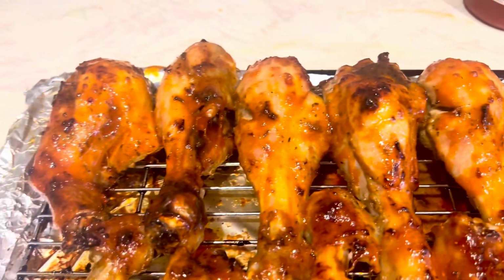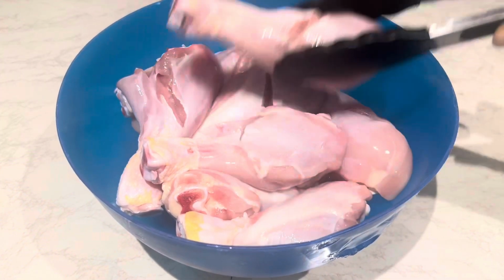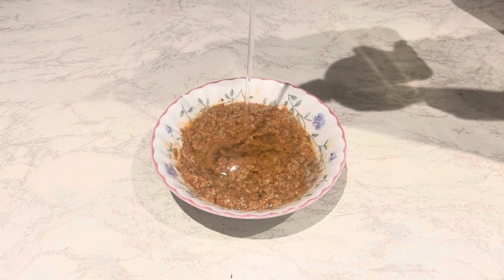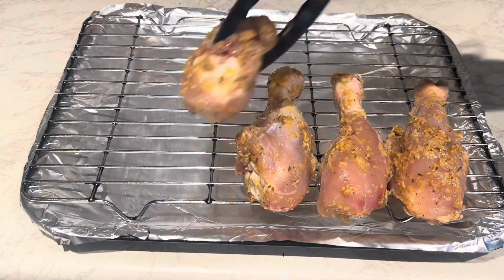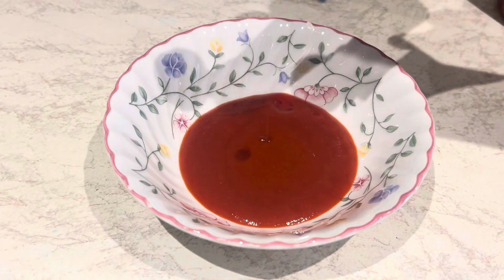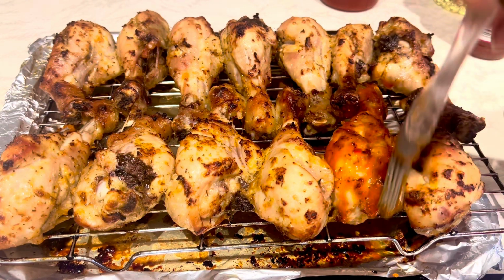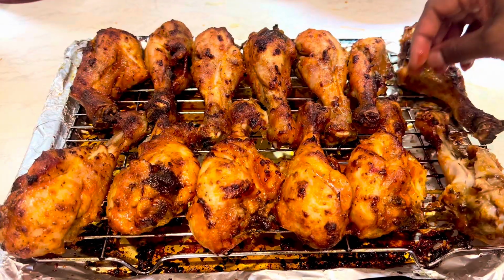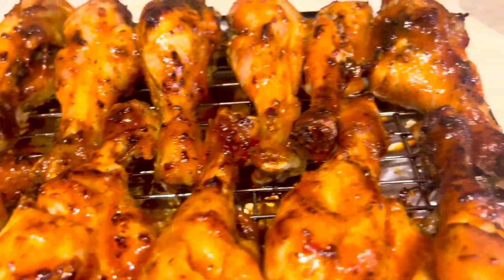The Perfect Tasty Baked Chicken Recipe Ever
This is an absolute must try recipe

Ingredients

Chicken drumsticks
Onions
Ginger
Garlic
Rosemary
Thyme
Cooking oil

Sriracha sauce - 3 tbsp
Sweet chilli sauce - 2 tbsp
Suya spice - 1 tsp
Sunflower oil
Adjust these according to your taste